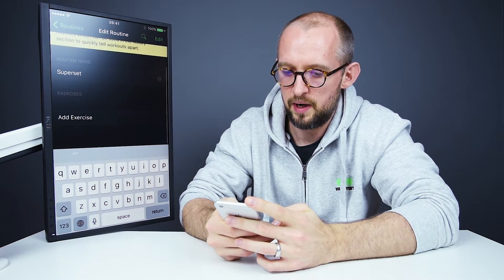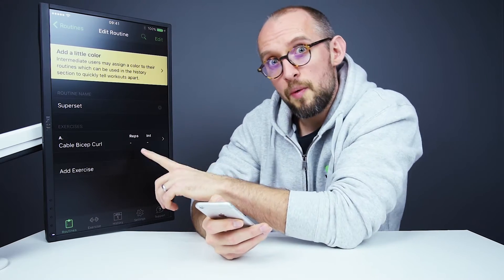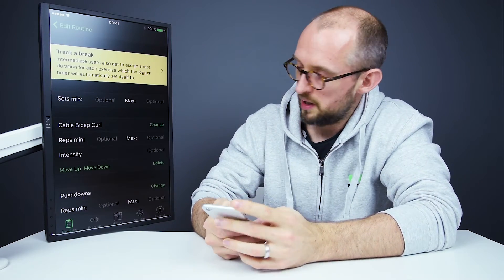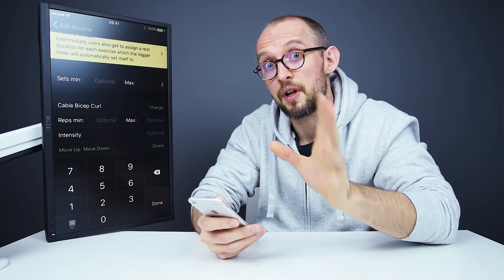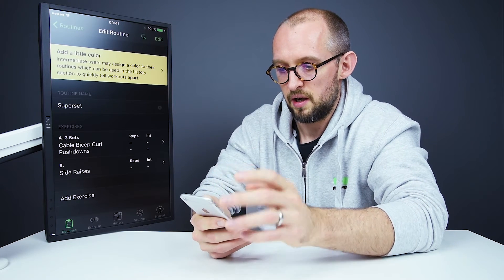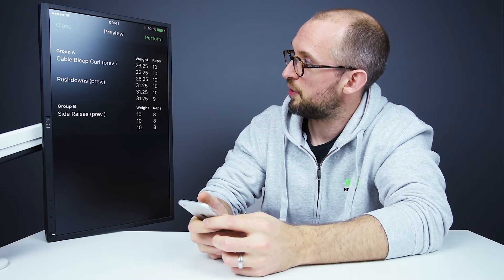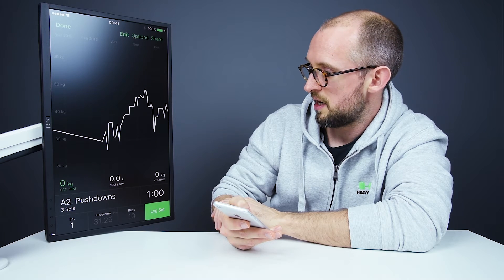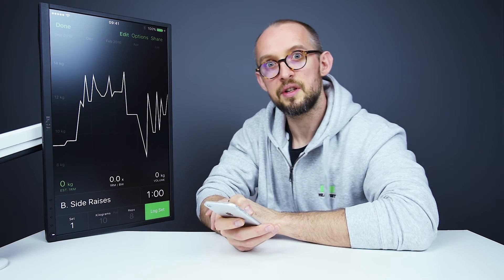Creating Routines with Supersets | HeavySet | iOS